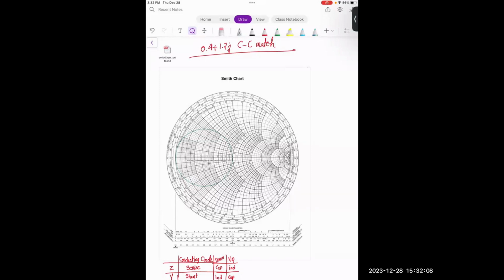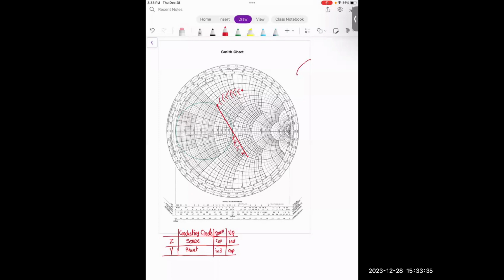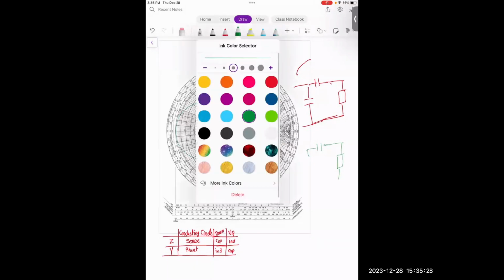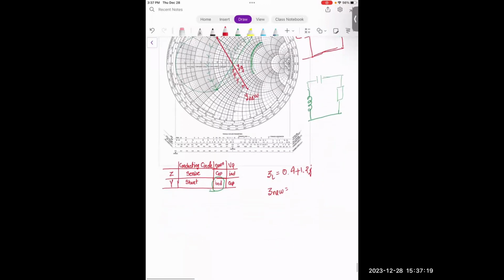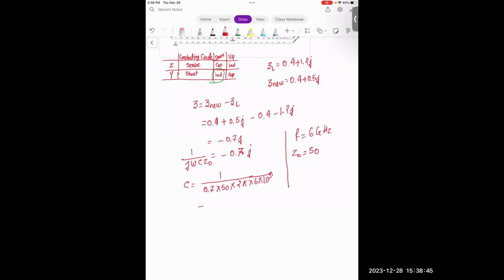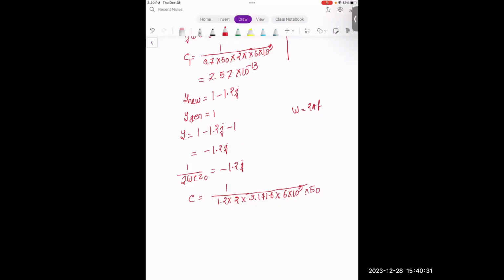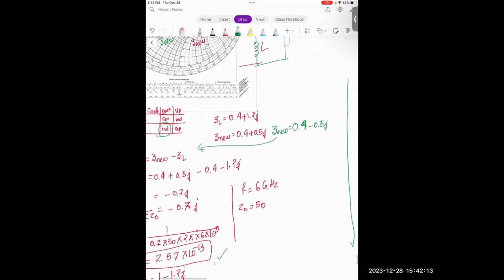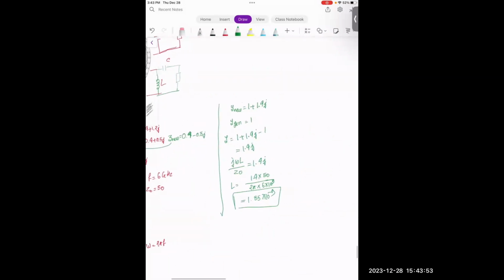CC matching find C1 and C2 value. Also show LC matching || LC matching network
In this problem show how to find CC matching and If question ask LC how to solve it.
More Example Video
1. In this problem Z load value in R circle this video shows how to solve this problem and find out L and C value